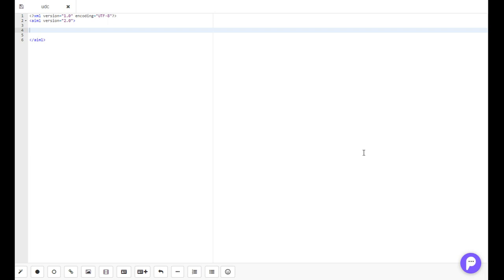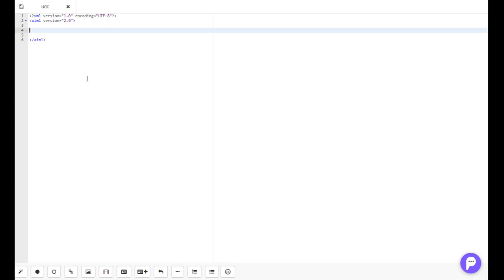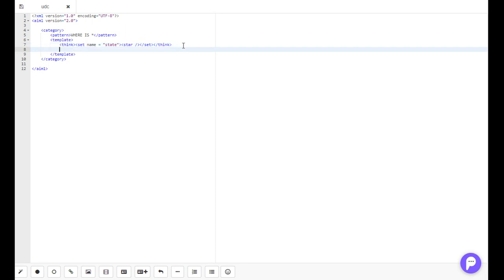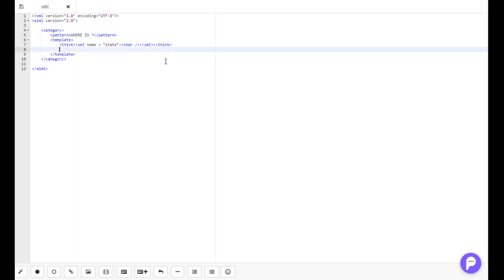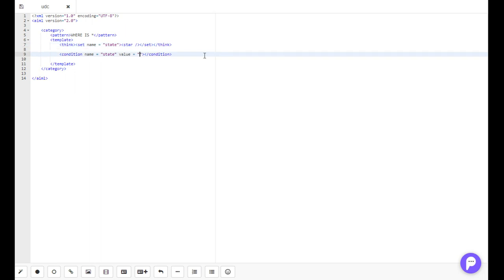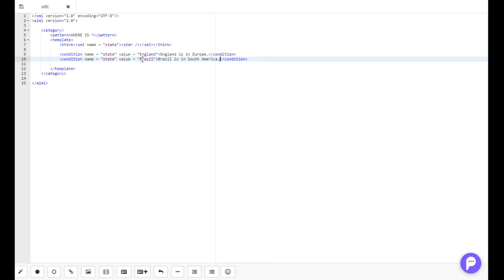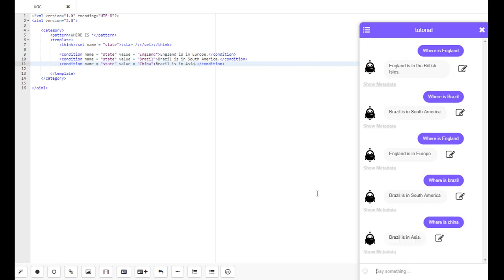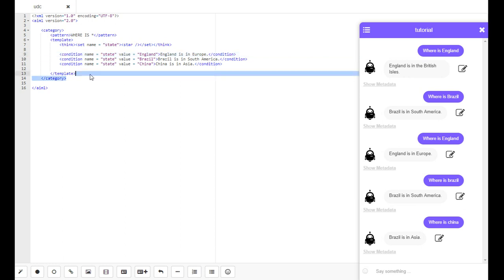AIML Tutorial EP 5: Condition Tag.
The condition tag is a very effective way of cutting down on the number categories you need to use, thus saving vast amounts of time in the long run.